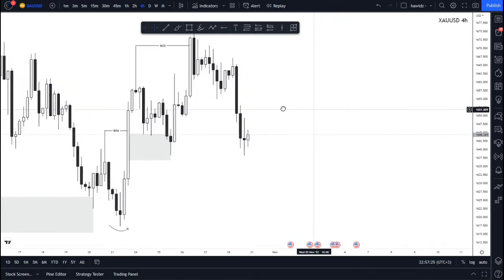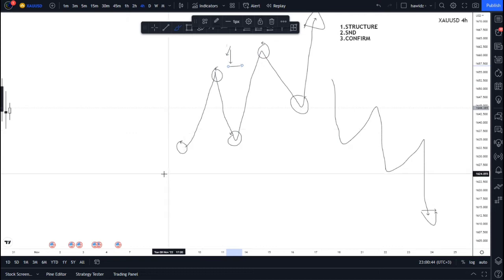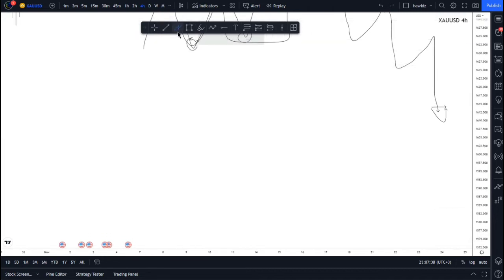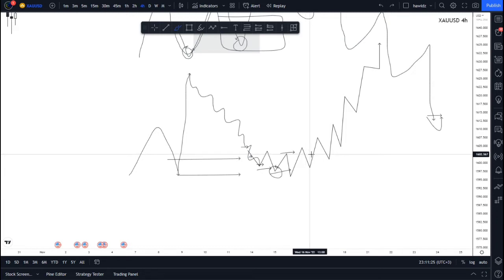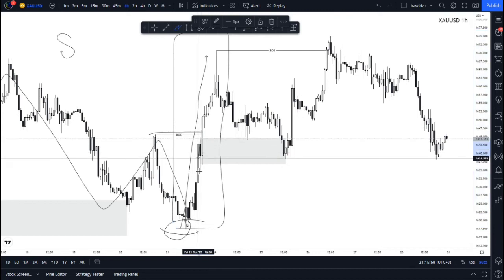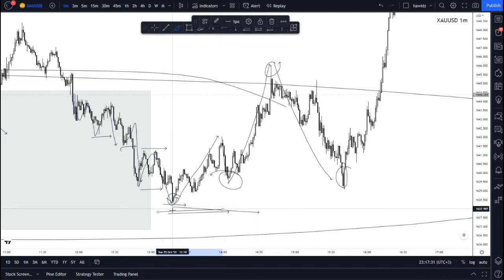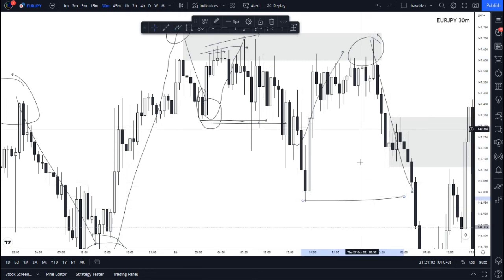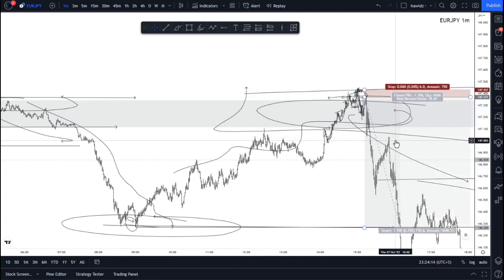TECHNICAL ANALYSIS - MMC FOOTPRINT STRATEGY | PART 1.